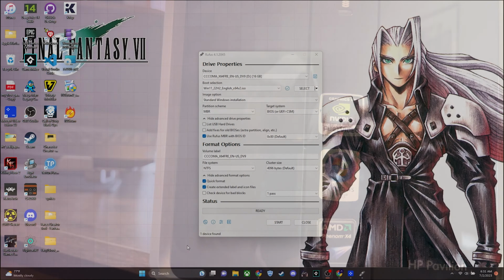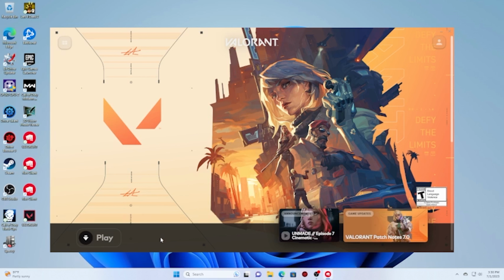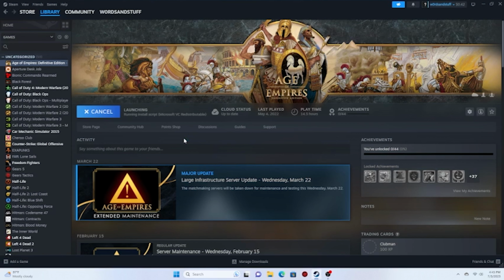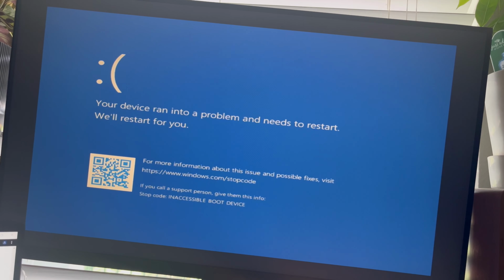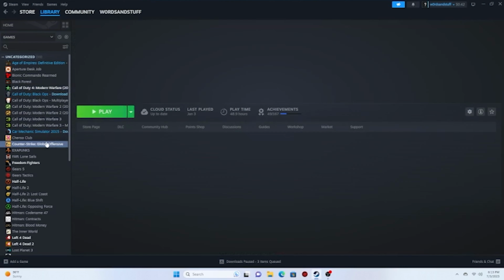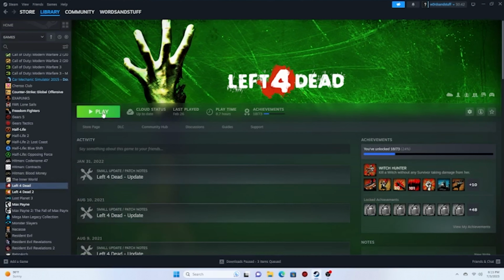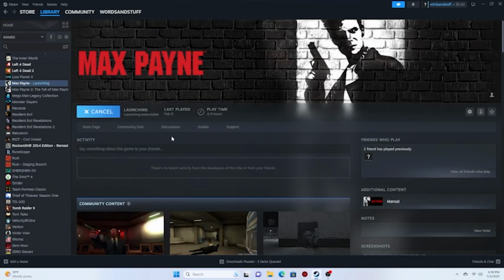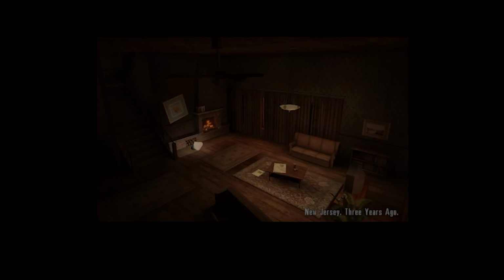The Struggles and Oddities of Gaming on a 15-year-old PC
In this exciting video, I take on the challenge of installing Windows 11 on a computer that's 15 years old. Join me as I document the entire installation process and share my experiences with you.

Despite the successful installation, things didn't go as smoothly as expected. I encountered unexpected behavior while trying to run some games on this aging machine. Throughout the video, I'll walk you through the issues I faced, the performance struggles, and the solutions I attempted.

Join me on this unique tech journey as we explore the limitations of older hardware and the compatibility challenges with the latest operating system. Whether you're a tech enthusiast, nostalgic for older systems, or simply curious about Windows 11, this video has something for everyone!